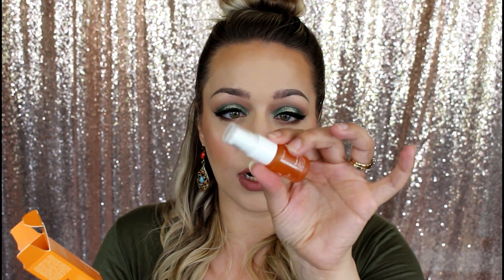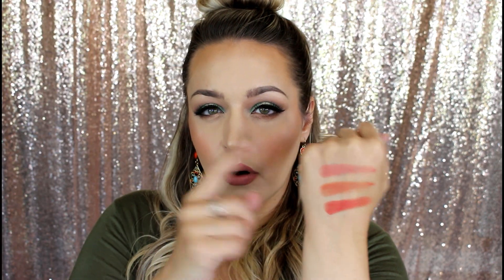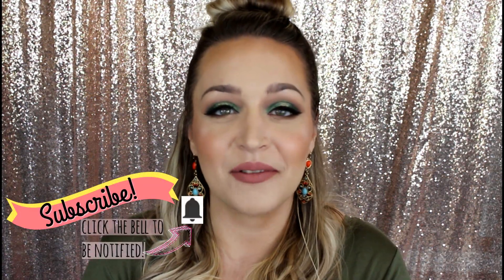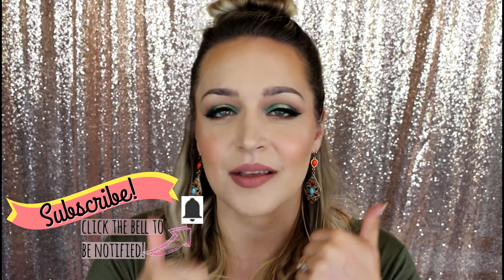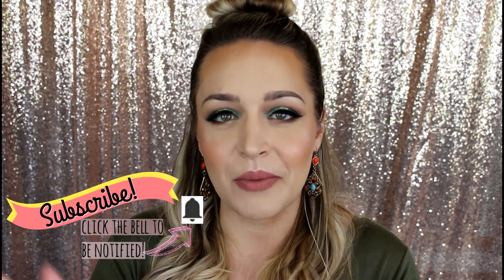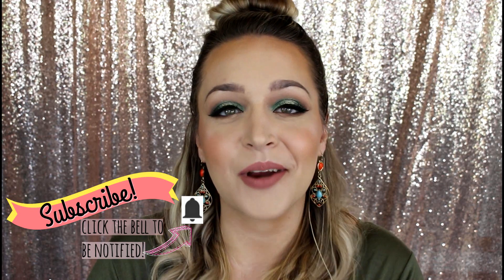BIG Makeup Haul! Sephora Tarte Colourpop & More! | DreaCN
Just another haul video! I bought a bunch from the big Tarte sale, some new Colourpop lip products and individual pressed shadows, as well as stuff from Sephora (like always!)

Whats on My Lips:
Anastasia Beverly Hills Liquid Lipstick in Crush

Whats on My Eyes:
Natasha Denona Blue Green Palette

Blush:
MAC Extra Dimension Blush Cheeky Bits

oh hey there! ;) Looks like you made it to the end.  Heres a cookie! (::)